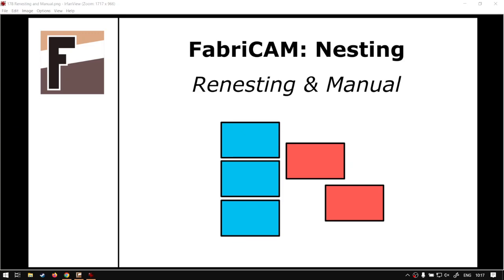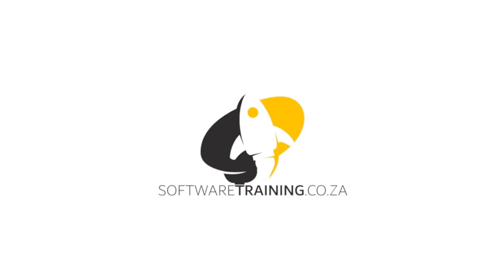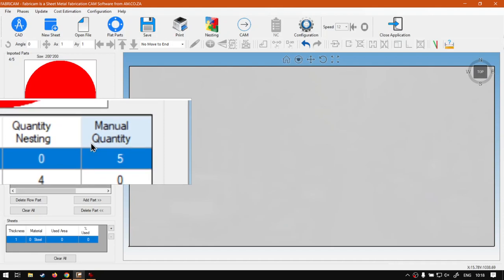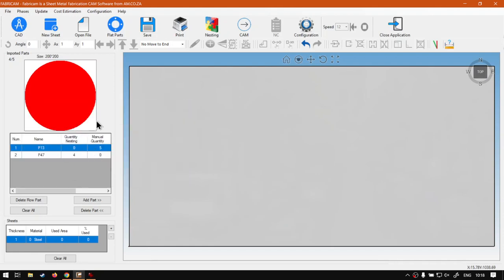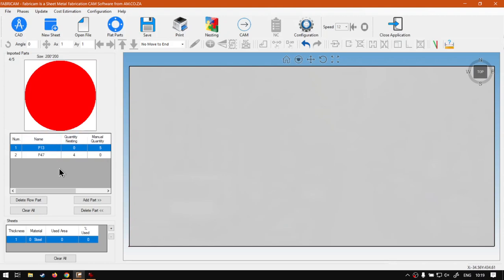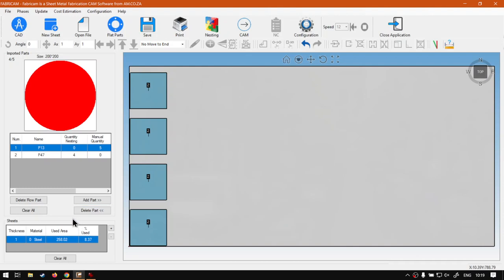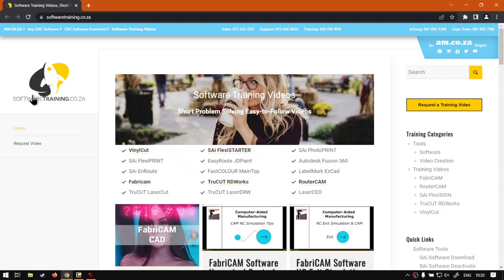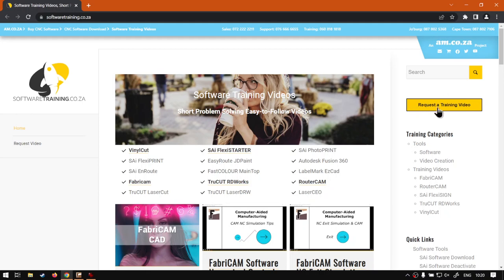FabriCAM Software Auto Nesting then Manual Placement (Part 12) Step by Step Video Tutorial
When we are working with the Auto Nesting feature, there is two very important things to keep in mind with the order of the workflow.

Now in many cases but not all, you would want to use both Auto Nesting combined with Manual placements of shapes and parts.

This video is part of a Mini-Series. Next video covers Manual then Auto. Previous video covered Manual VS Auto.